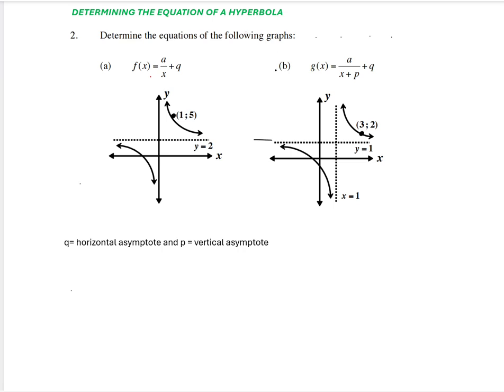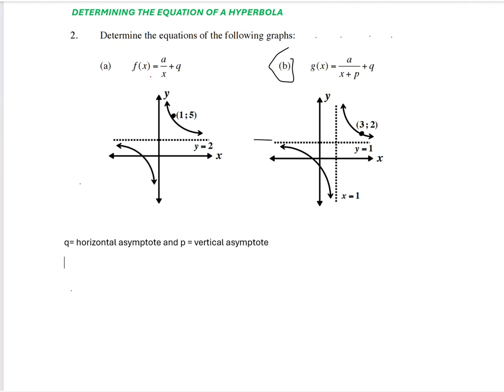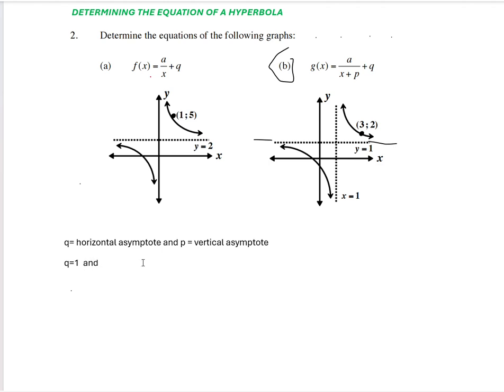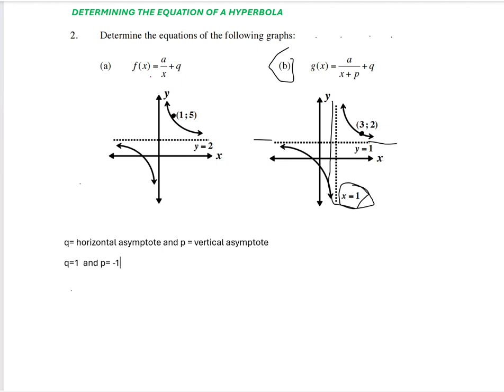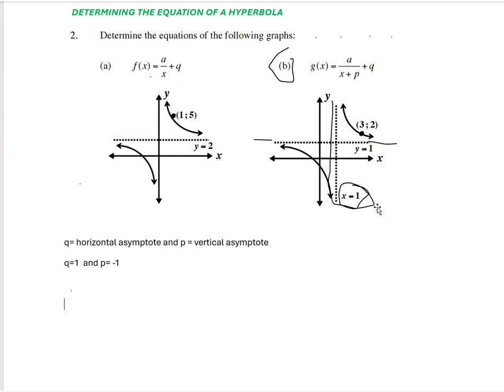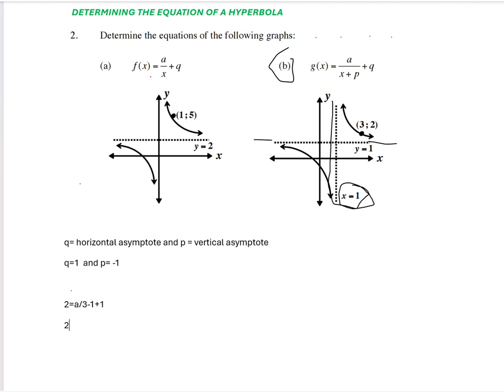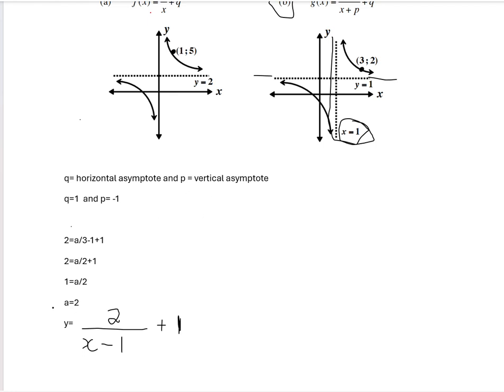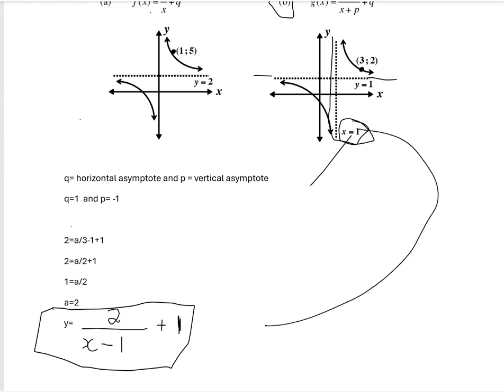Mathematics ,finding the equation of a hyperbola